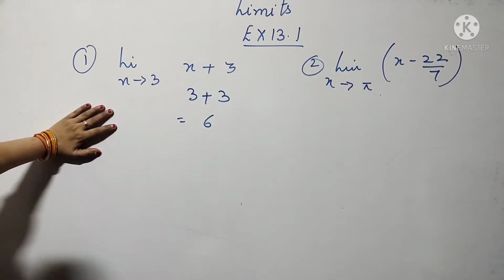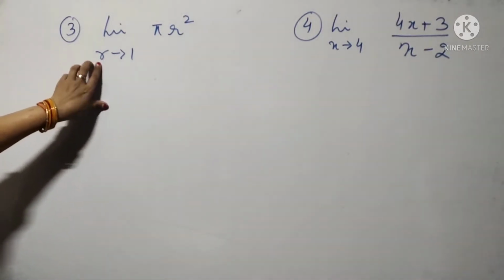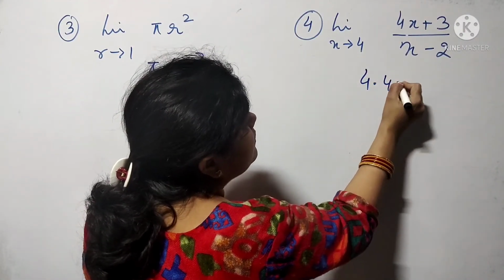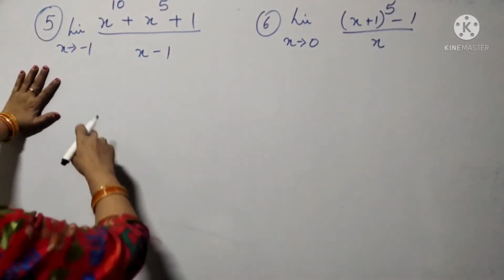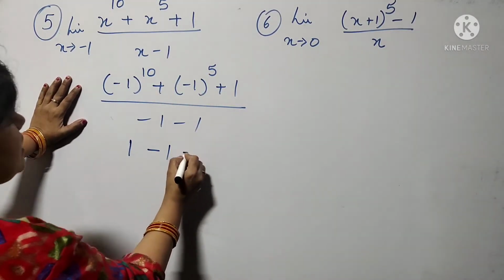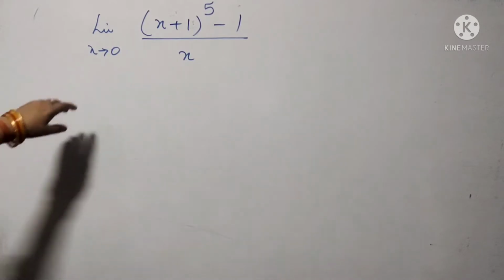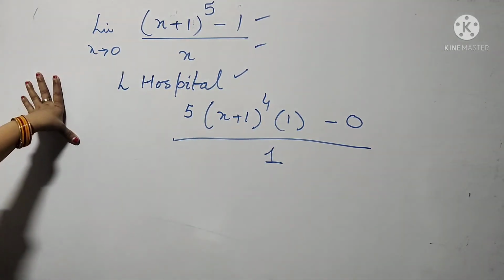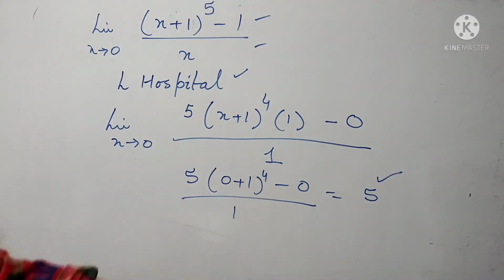free lectures - Limit class 11 maths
Ex 13.1 Sonikaanand Academy channel provides you free educational videos the main topic of the videos are